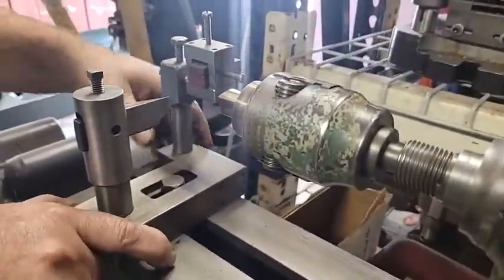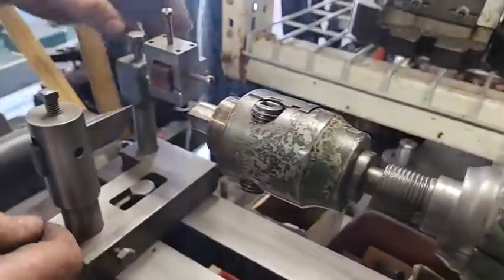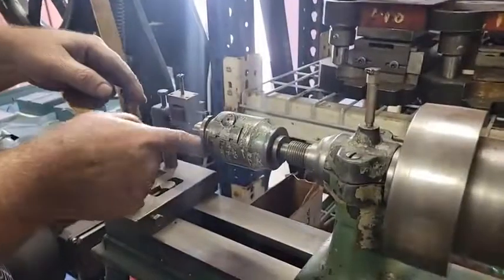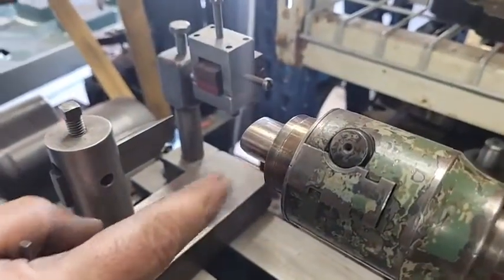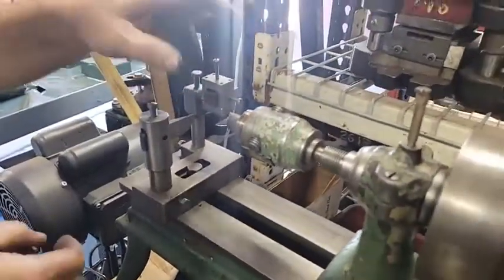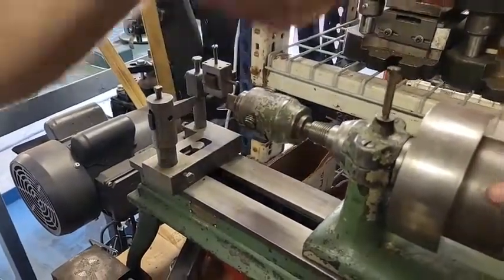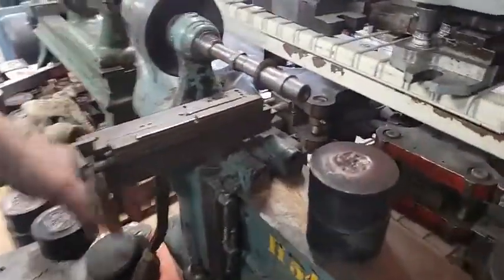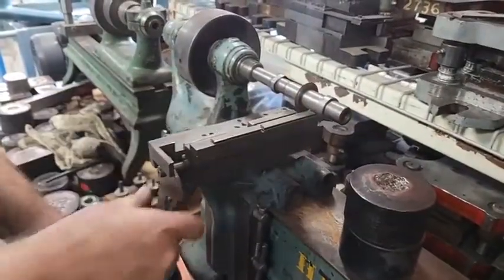Antique Jump Ring Making Machine Demo